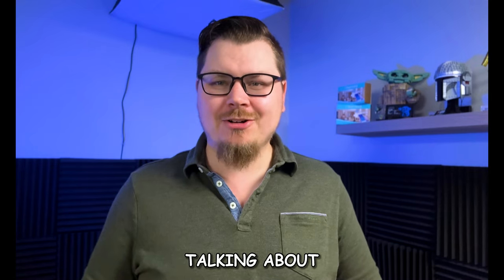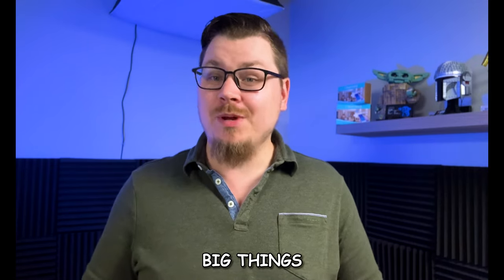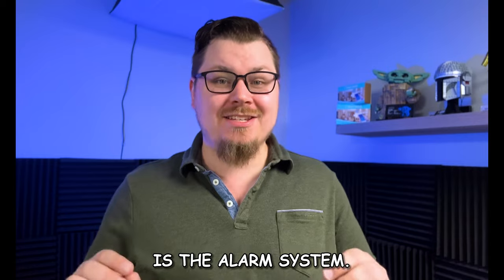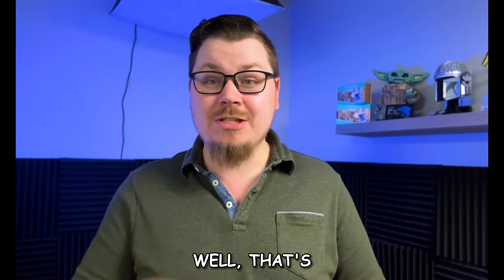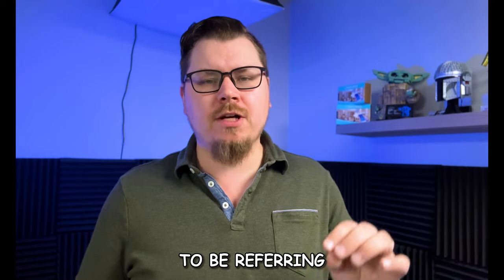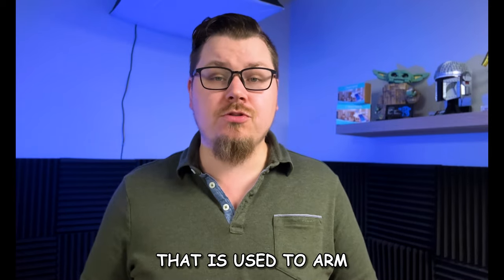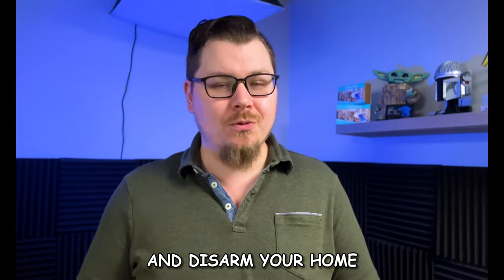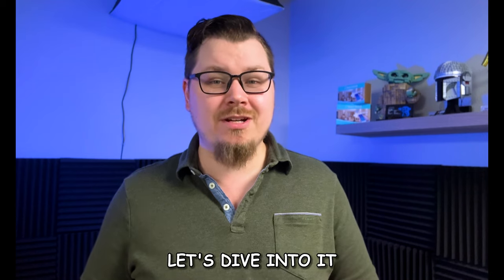Protect Your Home: The Power of Alarms and Sensors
In this video, I break down why home alarm systems are essential for safeguarding your property. I review how contact and motion sensors are crucial for triggering alarms and providing comprehensive security. Plus, I explore the different types of keypads, from traditional and touchpad styles to customizable setups using a tablet. Whether you're looking to upgrade your home security or are starting from scratch, this video will help you understand the core components that make alarm systems effective.

Chapters:

00:00 - Intro
00:33 - Recap
01:51 - Contact Sensors
03:33 - Motion Sensors
04:37 - Keypads and Touch Pads
11:40 - Conclusion